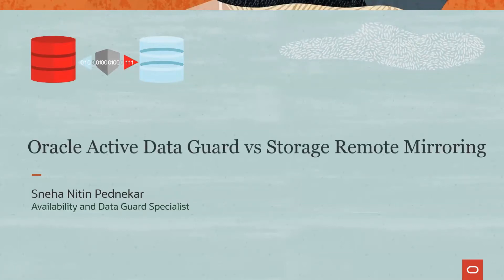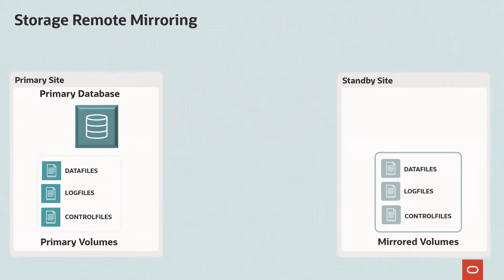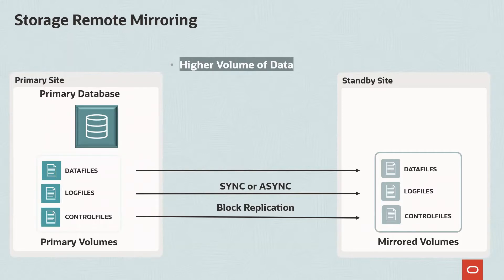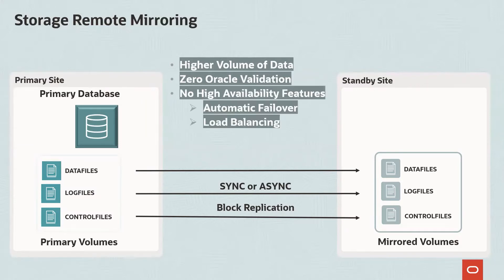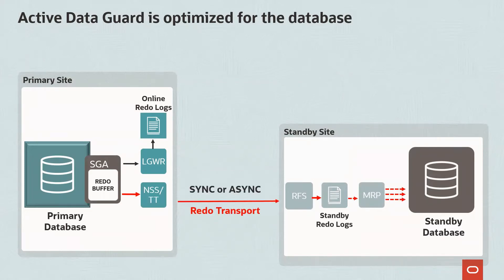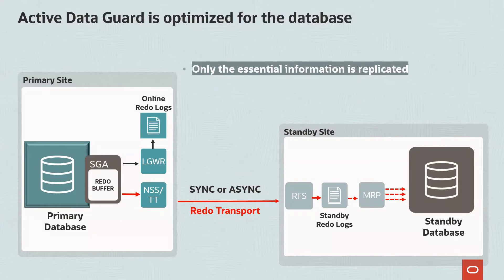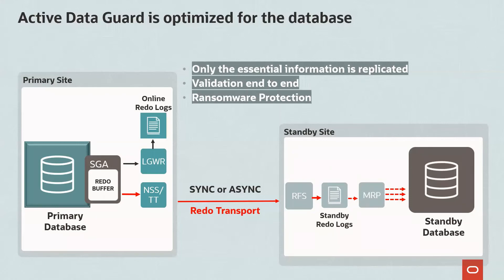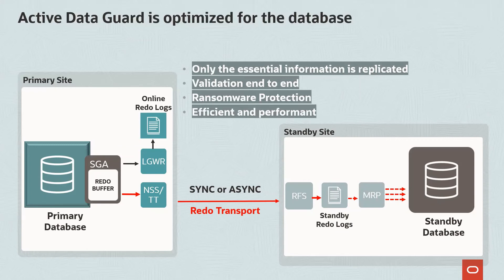Oracle Active Data Guard vs Storage Remote Mirroring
Data replication is the process of copying data from one location to another, to ensure data availability and disaster recovery.Oracle Active Data Guard and Storage remote mirroring, are two common data replication solutions, used in enterprise environments.This video, is intended to provide a quick brief, as to why Oracle Active Data Guard is preferred, to traditional storage disaster recovery technologies.
Active Data Guard vs Storage Remote Mirroring -